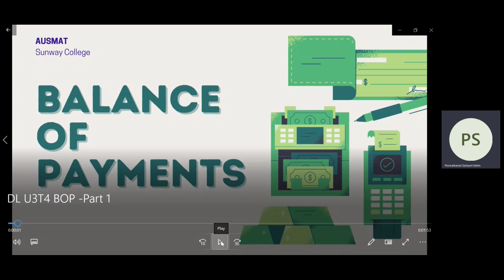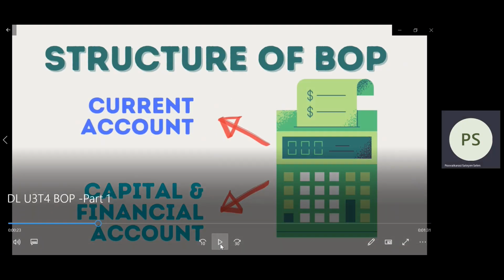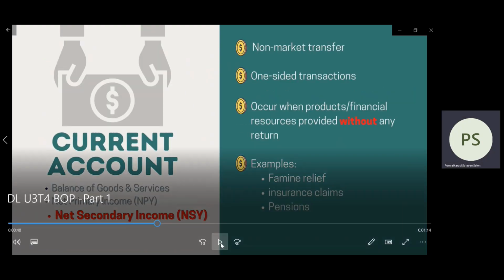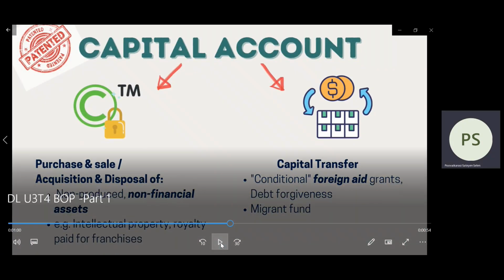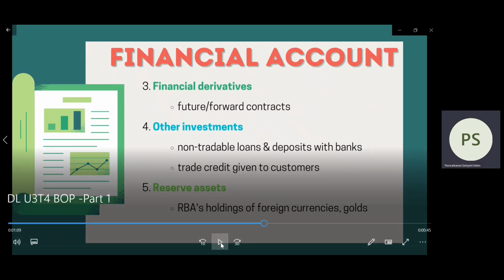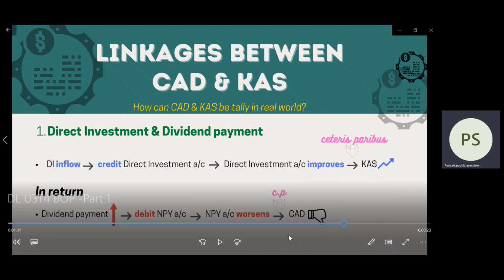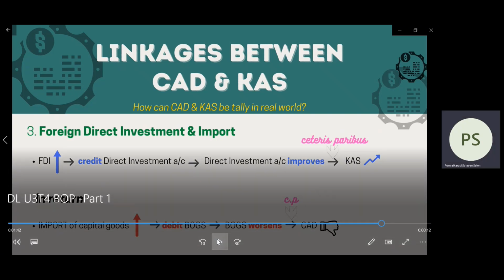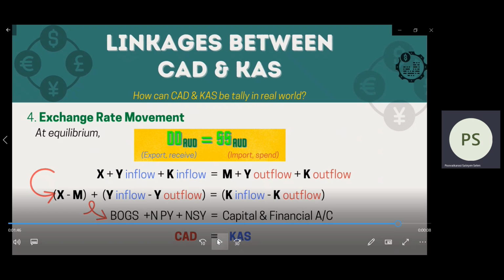BOP PART 1